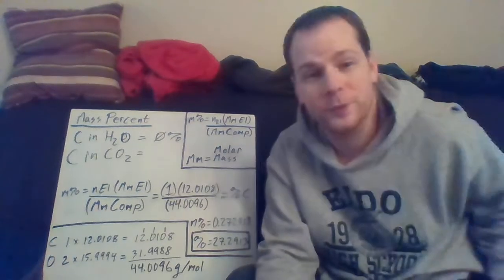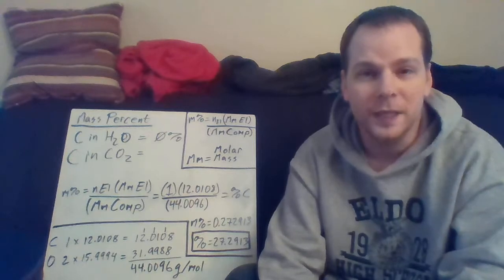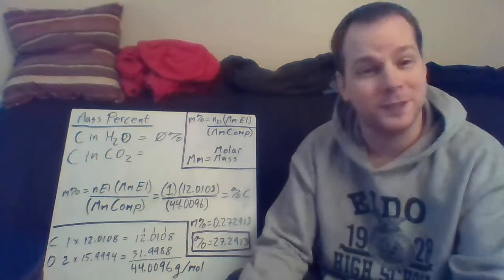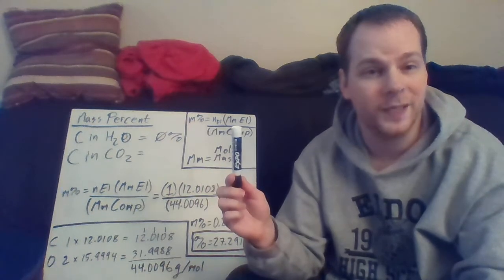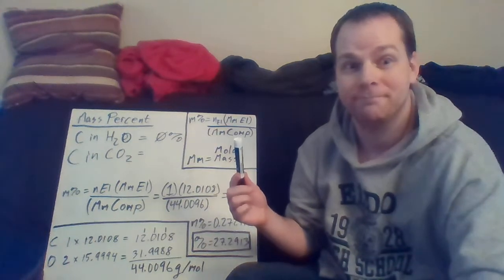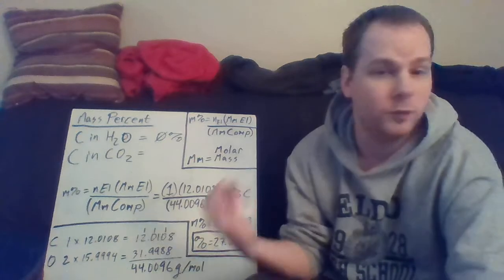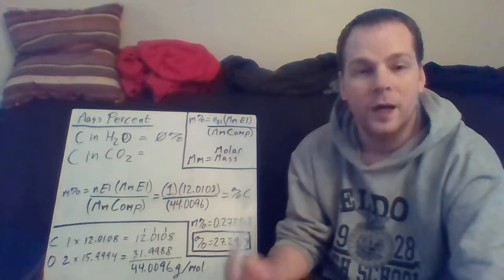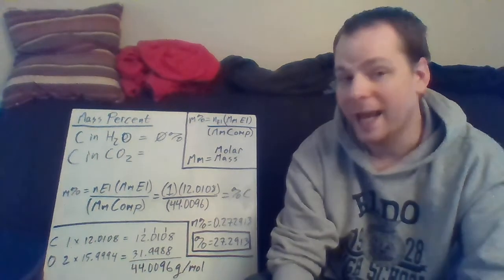Mass Percent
MULTIPLY BY 100, NOT BY 10!